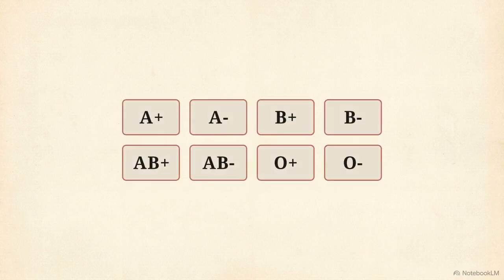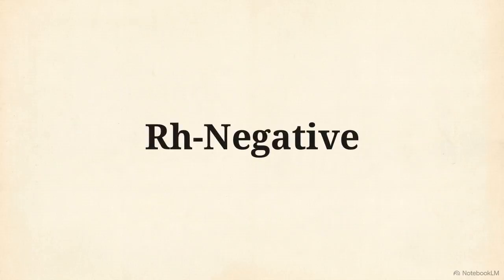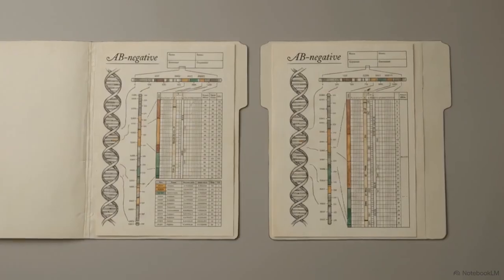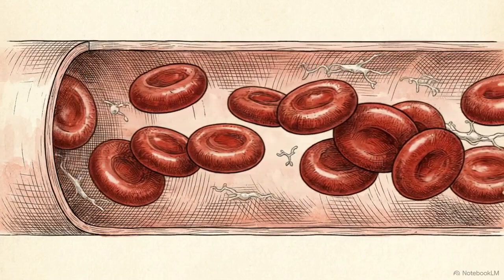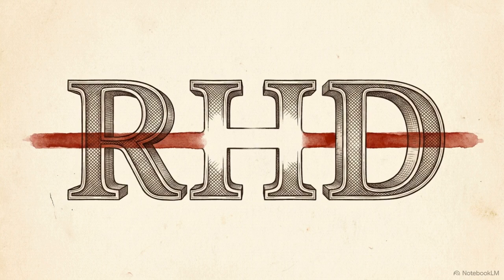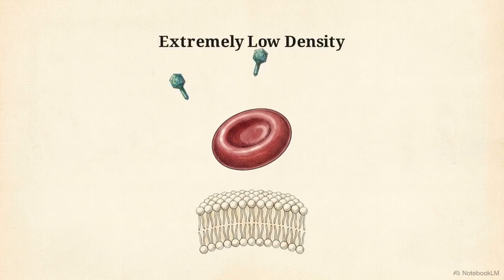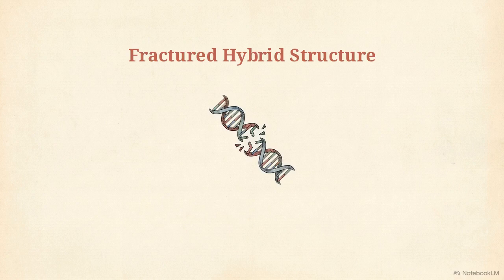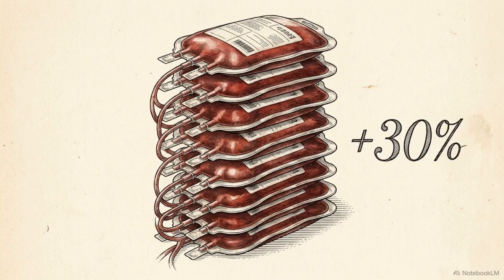AB Rh-Negative - Rh-Negative Patterns